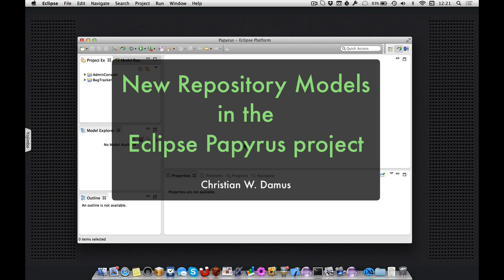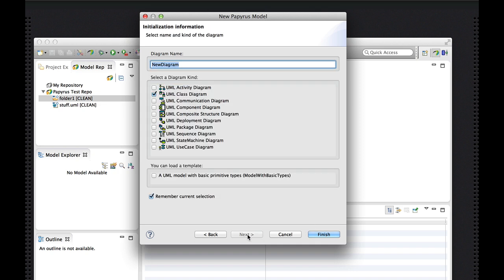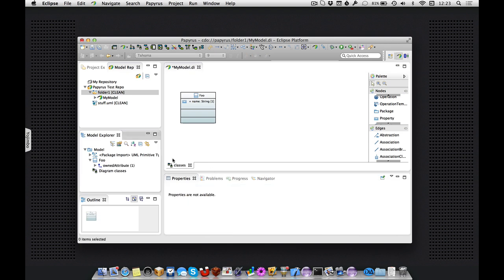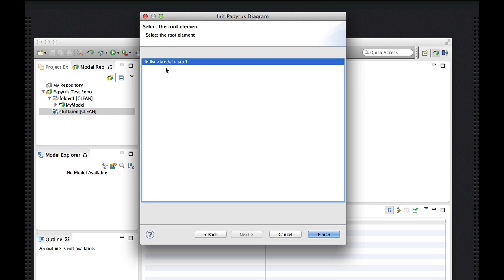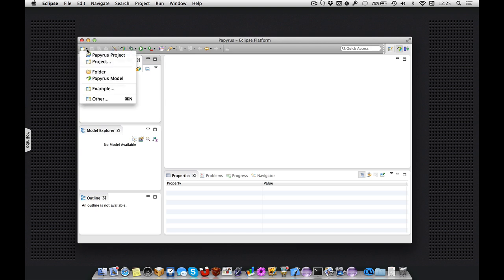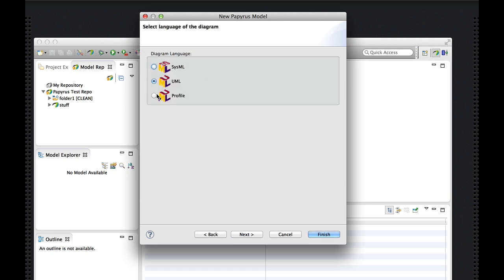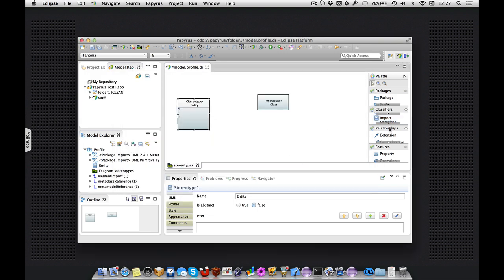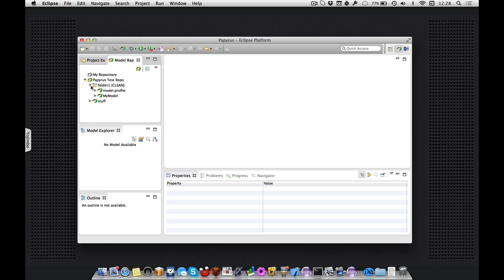New Repository Models in Eclipse Papyrus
This second tech preview in the series introduces the capability to create new models in CDO model repositories in the Kepler release of the Eclipse Papyrus Project